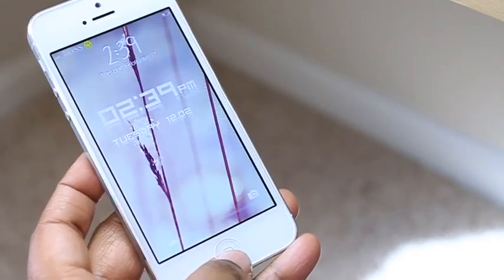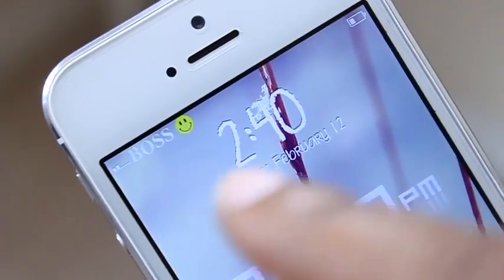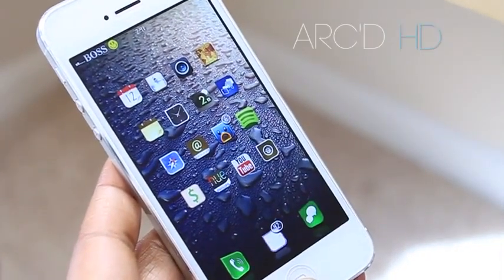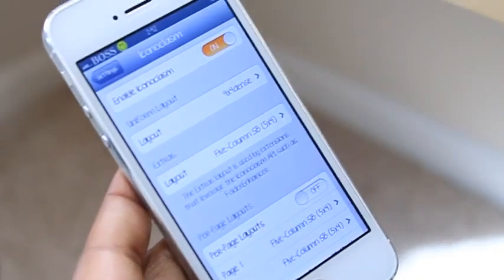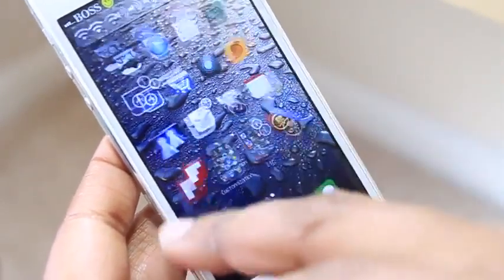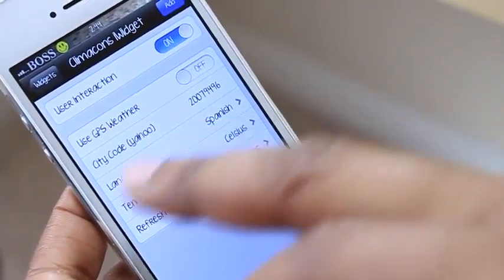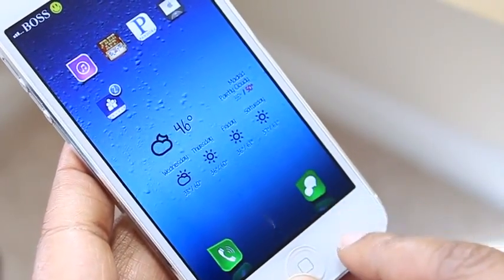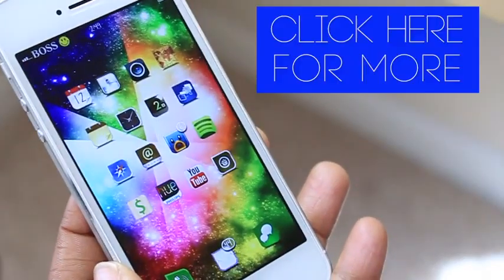Whats on my iPhone 5 Best iOS 6 Evasi0n Jailbreak Tweaks Episode 2